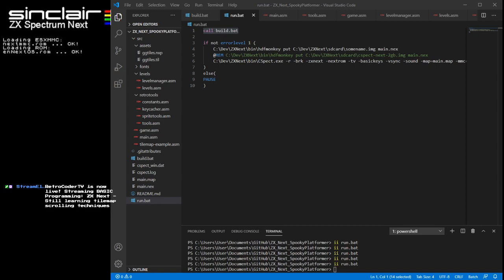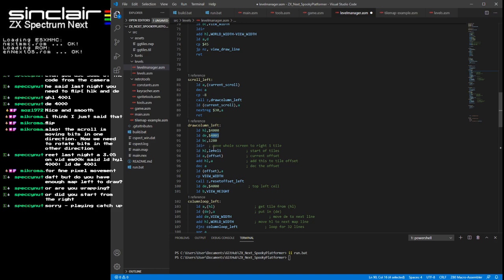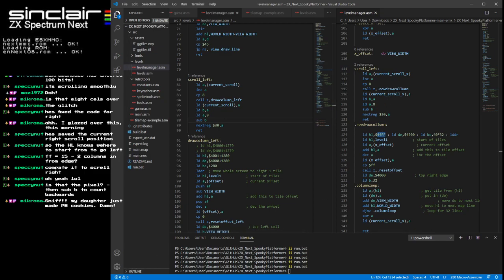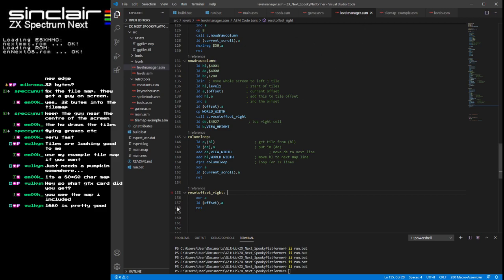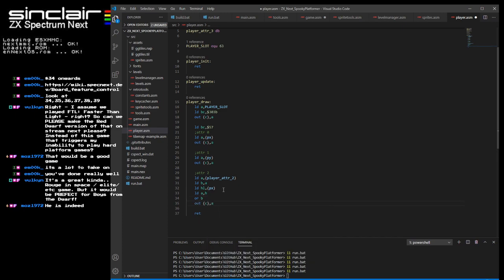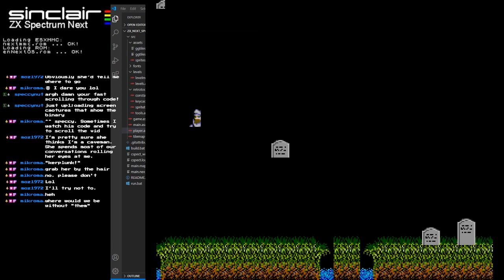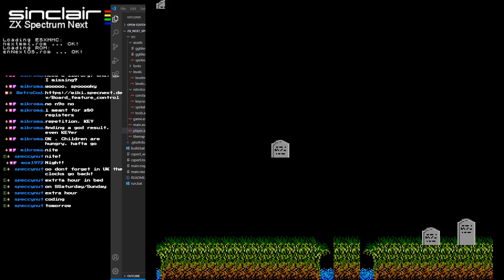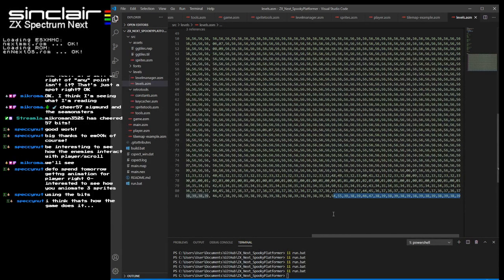ZX Next - A more efficient tilemap scrolling program. And two ways to draw relative sprites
ZX Next - A more efficient tilemap scrolling program. And two ways to draw relative sprites -- Watch live